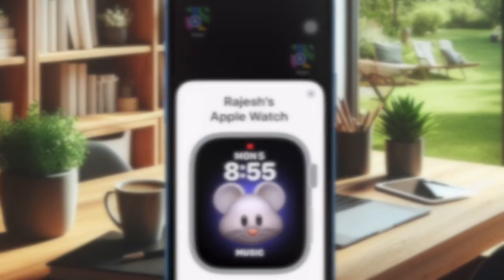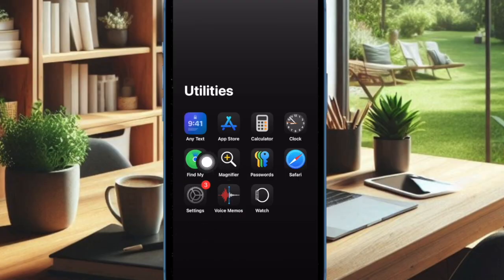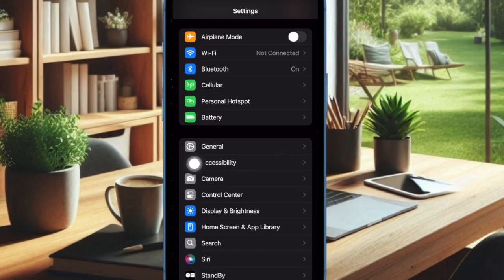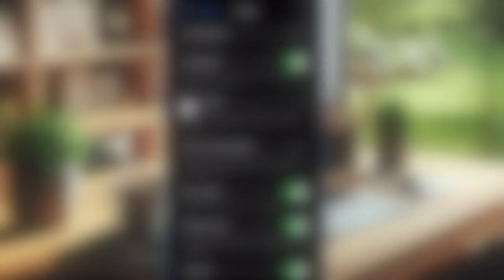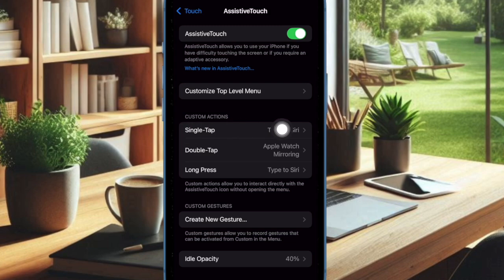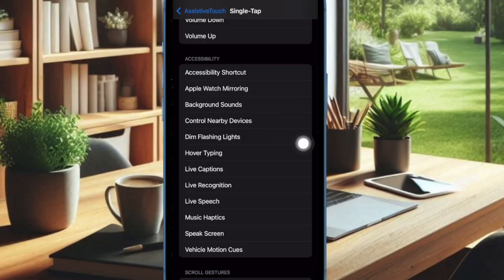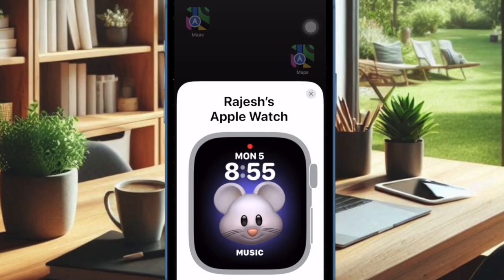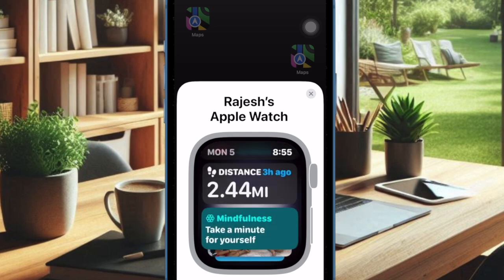How to Enable Apple Watch Mirroring With A Tap in iOS 18 🔥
Thanks to the support for AssistiveTouch in iOS 18, you can now instantly enable the Apple Watch Mirroring on your iPhone with just a quick tap. Watch this hands-on video to get started!